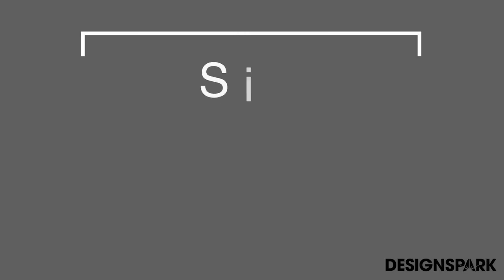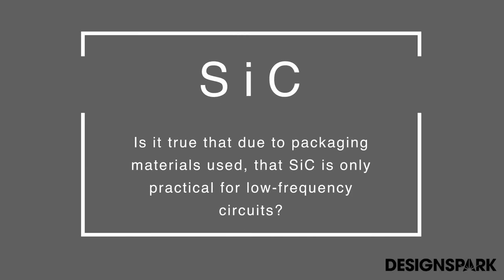Ask The Expert: Silicon Carbide (SiC)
00:38 - What does SiC bring to power electronics systems, that IGBT, MOSFET and Super Junction MOSFET don't?
01:43 - What is the difference between Carbide (SiC) and Gallium Nitride (GaN) power devices?
02:33 - What are the applications where SiC should be considered the default choice and why?
03:23 - What types of SiC devices are available today?
04:04 - Which industries are moving towards SiC, is it just where higher power is needed?
04:46 - What are cost levels of SiC compared to Silicon only, is there are premium and if so why?
06:21 - What are the key operating differences?
07:47 - What about power conversion in consumer electronics which is dominated by silicon, will SiC emerge
08:30 - Is it true that due to packaging materials used, that SiC is only practical for low-frequency circuits? At higher frequencies Capacitance and Inductance become an issue? If so what frequency ranges are they suited to?
10:15 - Loved ROHM's SiC article on DesignSpark. Is SiC considered to be an alien material then?!
11:07 - Electrically powered cars are big news, are you working in partnership with any Automotive manufacturers in developing the technology and moving away from the reliance on fossil fuels?
12:42 - Can SiC MOSFETS be designed within circuits as a replacement for Silicon, or do you need to consider wider operating characteristics when including SiC?
14:04 - What is the ideal gate resistance value when connecting SiC MOSFETS in parallel?
14:49 - Why is there undershoot/overshoot of the gate signal during SiC device drive?
15:57 - How can I mitigate the undershoot and overshoot of the gate signal when using SiC products?
16:26 - What happens to the gate voltage drive in SiC MOSFETS and modules when deviating from the recommended values?
18:05 - Is a negative bias required for the gate drive voltage in SiC MOSFETS and modules?

We were joined at DesignSpark HQ by ROHM Semiconductor's Field Application Engineer Christian Felgemacher, who answered questions about silicone carbide (SiC) technology that had been submitted by members of our online engineering community.